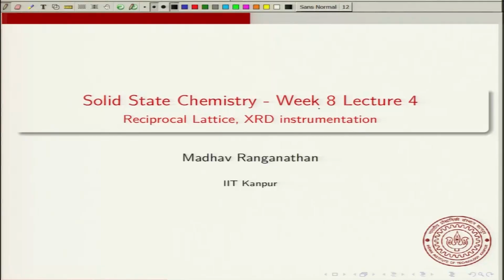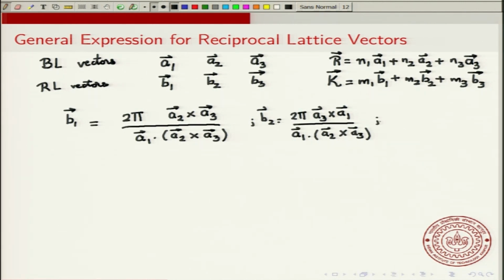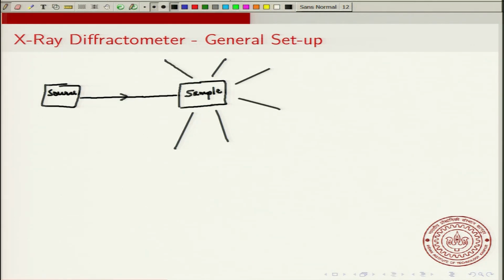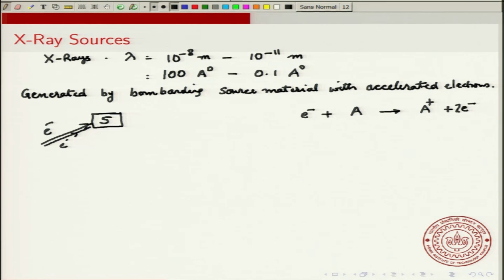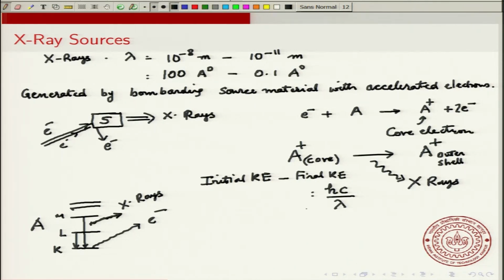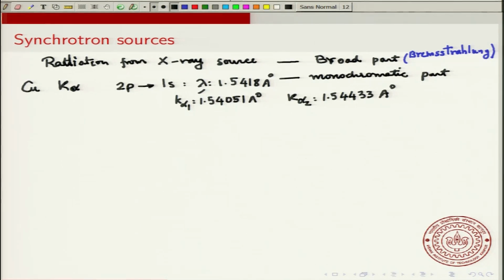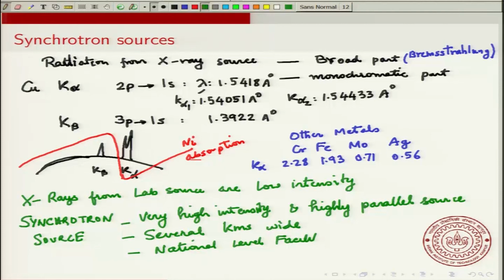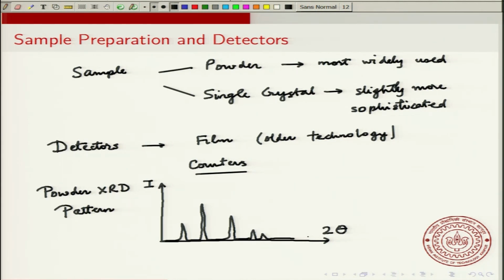noc19-cy16-Lecture 39 - Reciprocal Lattice, XRD instrumentation